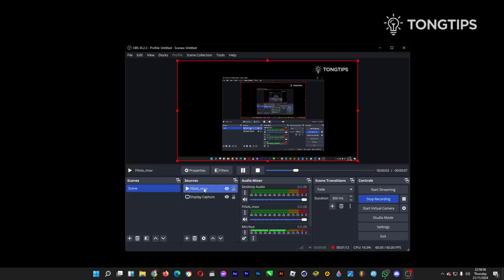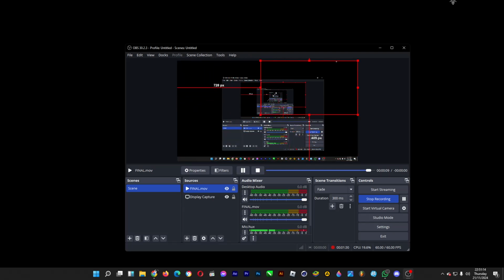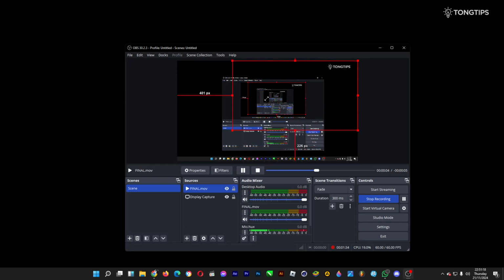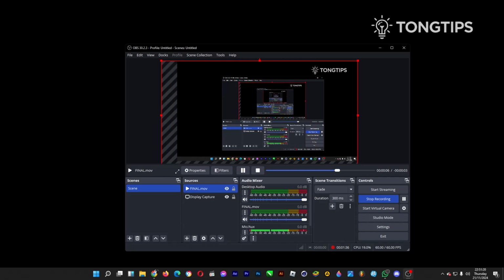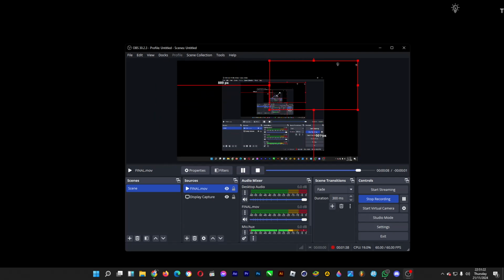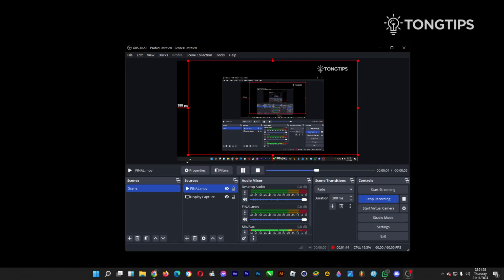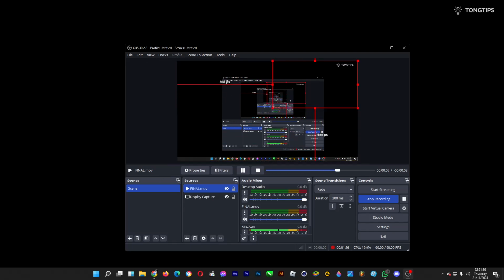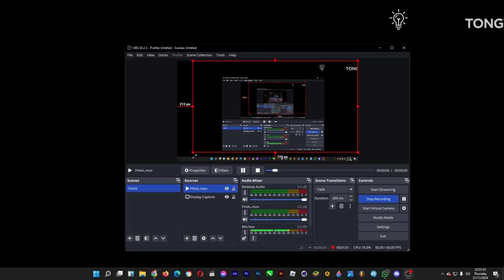🔴 Adjust the Size of PC Screen (or Overlays) to Record in OBS Studio.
Here's how you can adjust the size of your screen in OBS Studio (for recording and streaming), so that your screen gets smaller when it's recorded/streamed (as the output), or bigger if you want to record a specific area on your computer screen. You can also adjust the size of any overlay (for example this digital on-screen graphics overlay) by dragging one of the nodes at a corner. It's easy to record and stream now.